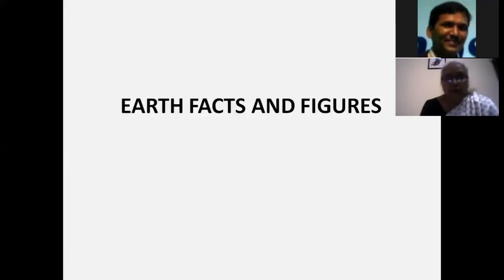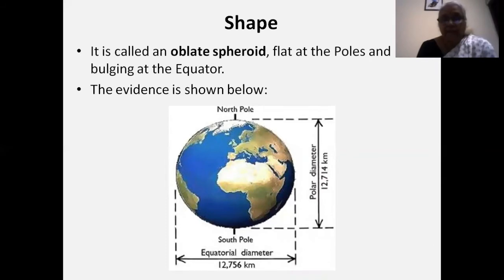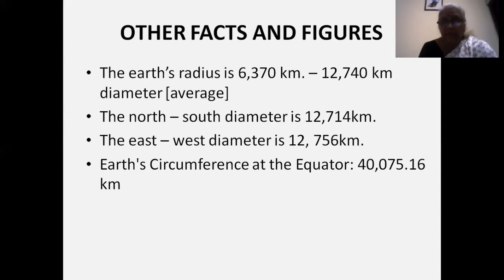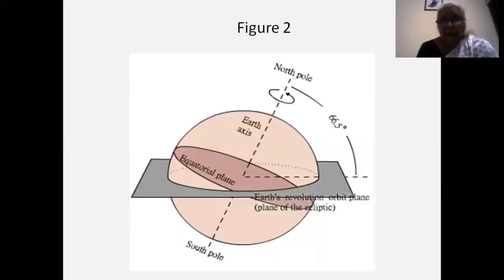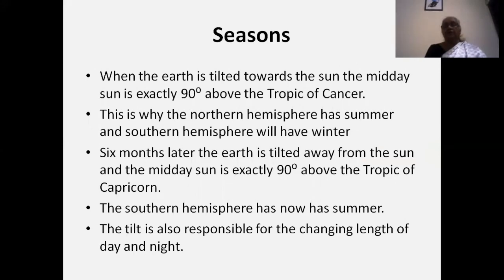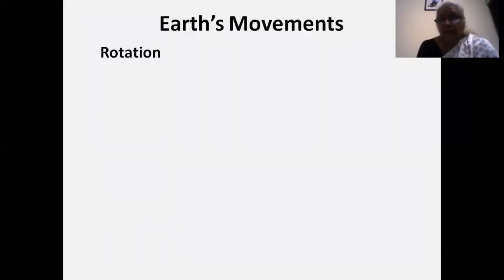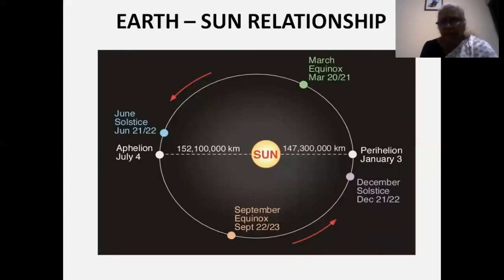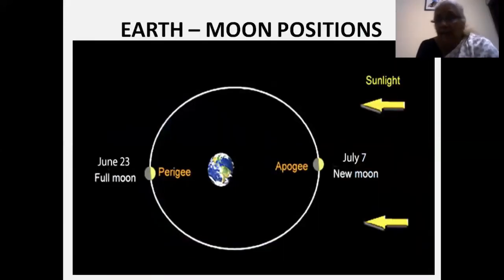Introduction to Geography - Earth Facts & Figures